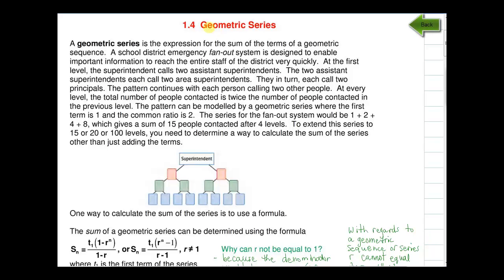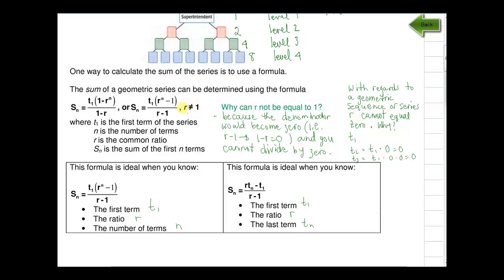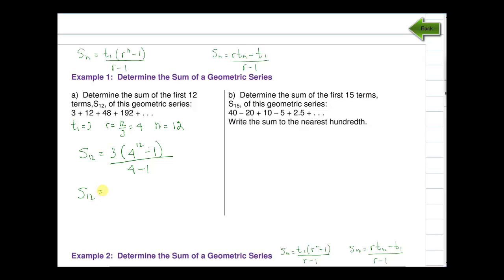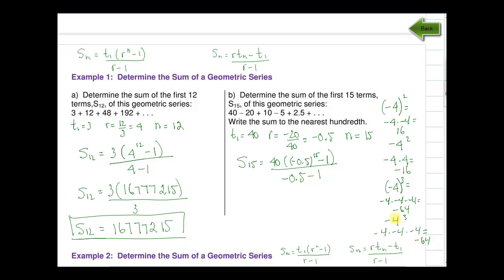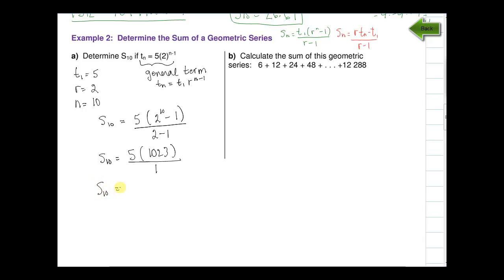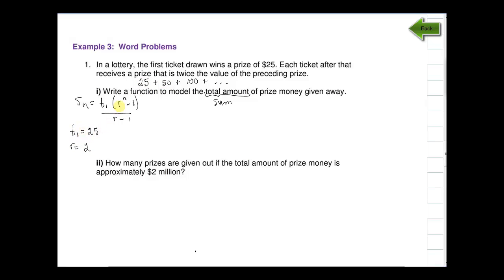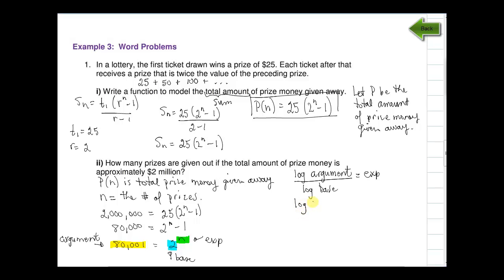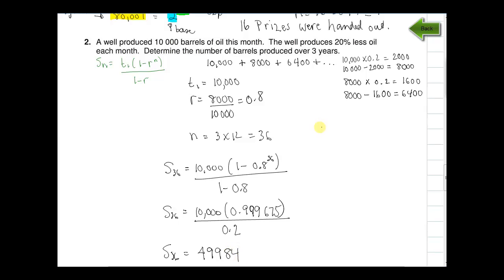1 4 Geometric Series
Intro:  00:17
Example 1:  6:38 - Determine the Sum of a Geometric Series
Example 2:  13:38 - Determine the Sum of a Geometric Series
Example 3:  18:08 - Word Problems